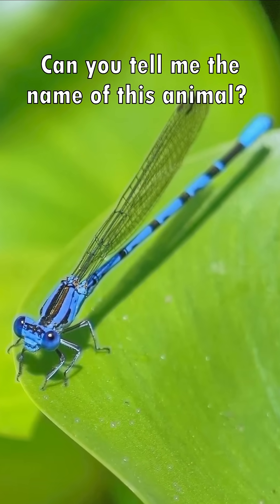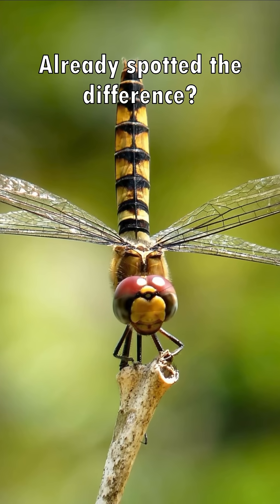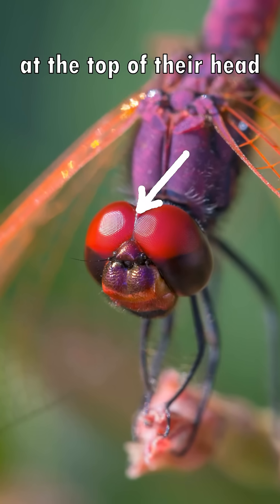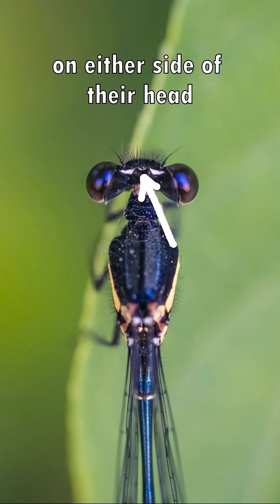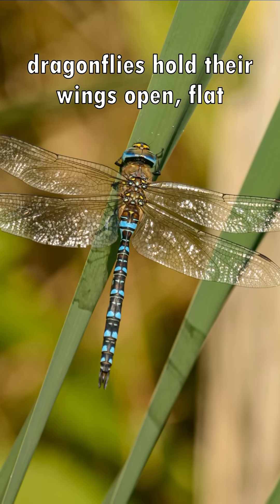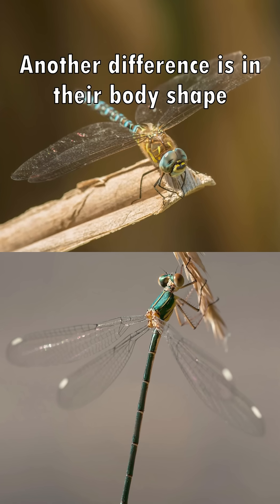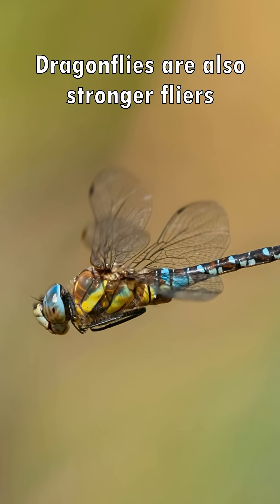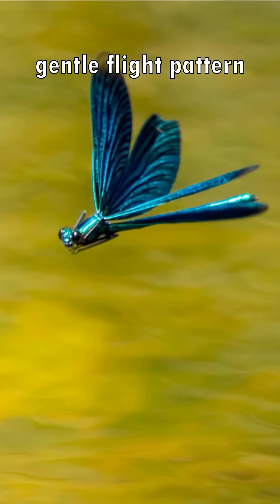How to Differentiate Dragonflies and Damselflies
Think you know your insects? If you said "dragonfly," think again! In this video, I’ll explain how to tell the difference between a dragonfly and a damselfly. From their eye placement to their wing position, you’ll be surprised by the small but important distinctions. Join me as we dive into the world of these fascinating insects, and discover how to spot the differences like a pro! It’s a fluttery journey into the world of dragonflies vs. damselflies.

Hi, I’m Danxj! A biology student fascinated by the world of life. 🧬🔬
On Danxj Planet, we explore everything from tiny cells to vast ecosystems. 🌍✨
I create easy-to-understand videos, shorts and engaging community questions for everyone.

Whether you need help learning biology for school or are just a curious mind, let’s discover the wonders of life together! 🦋🌱

License Information:
Where applicable, they may have been modified (e.g cropped, resized or adjusted for format). Full credits is given below or within the video.